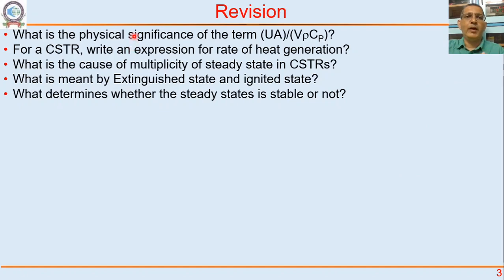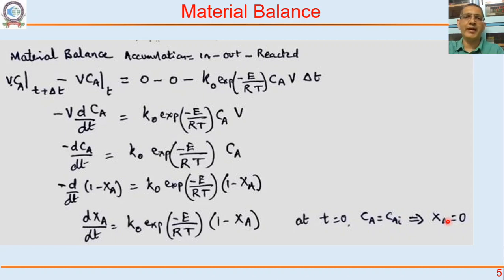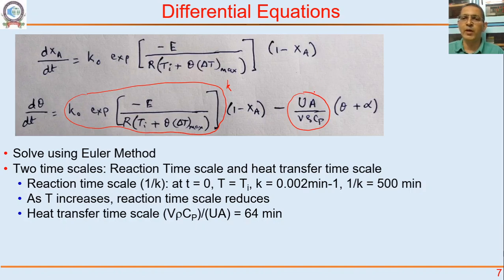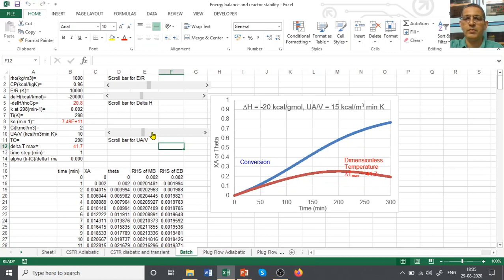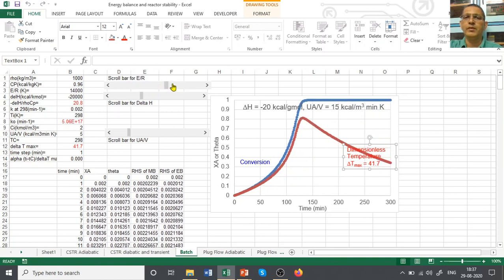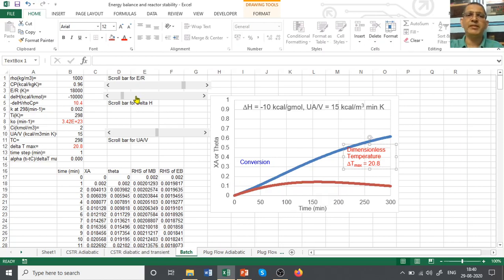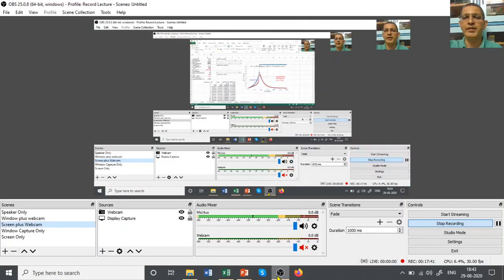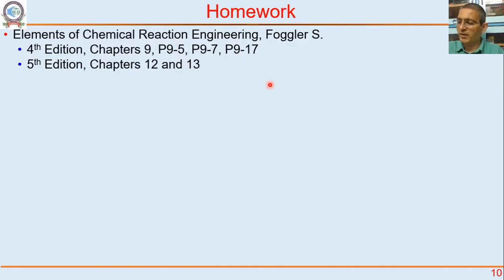CET 2153 Lecture 05: Real Life Reactors - Part 4